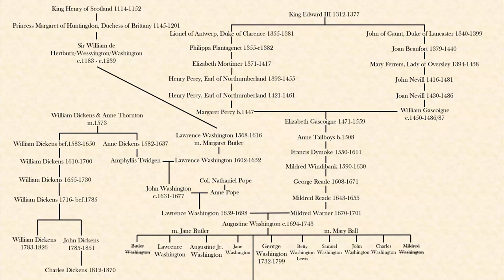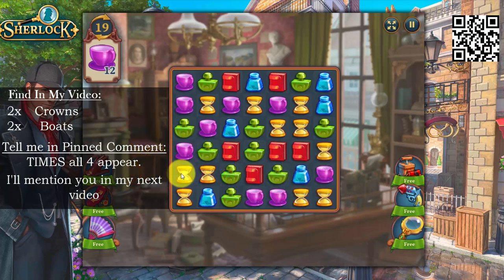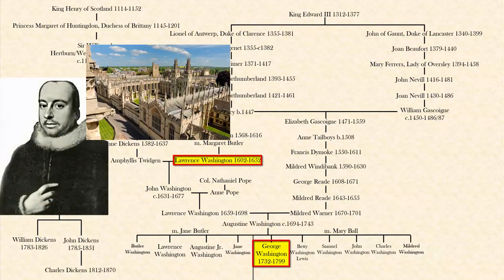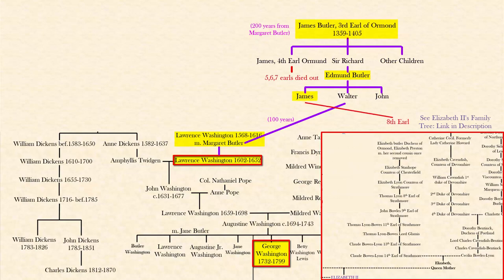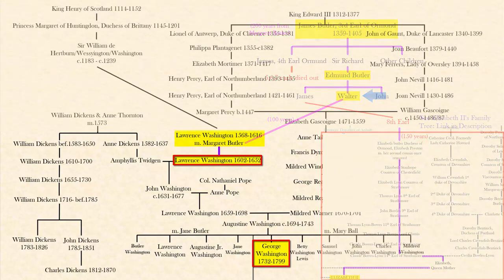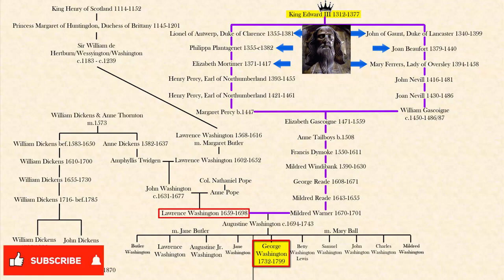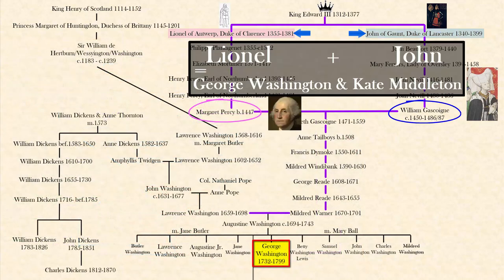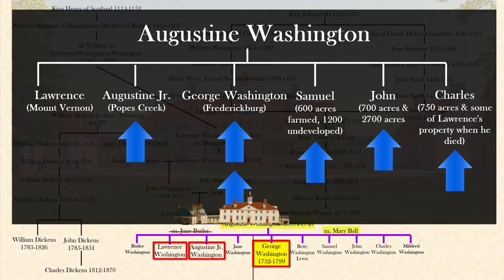How is GEORGE WASHINGTON Related to Queen Elizabeth II? | His Royal Family Tree- Mortal Faces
Use my personal links: 🔍 iOS, Android OR
and join the legendary detective Sherlock Holmes in his unbelievable new investigations!

In this video I dive into how George Washington (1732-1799) is related to English royalty and ultimately Queen Elizabeth II. When I was researching, I also found how his ancestors are related to Charles Dickens and Catherine Middleton- so I will show that to you as well. I hope you enjoy this video on his family tree and how George Washington’s family came to America.

George Washington’s great grandfather (John Washington) came to America in the 1600s after the English Civil War and began his new life as a planter. John’s family descends from Henry of Scotland in the Middle Ages. John’s son was Lawrence (George’s grandfather) and Lawrence married Mildred Warner. Through Mildred Warner (George’s grandmother) George descends from English Royalty. It’s through his grandmother’s line that connects George to Queen Elizabeth II and Kate Middleton.